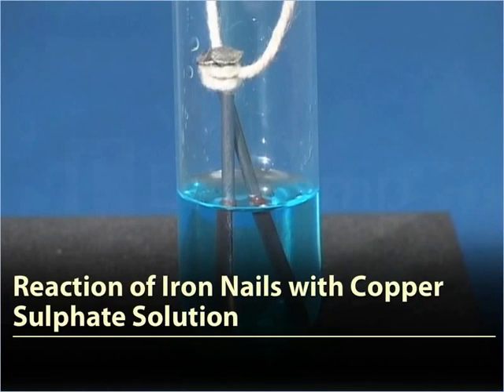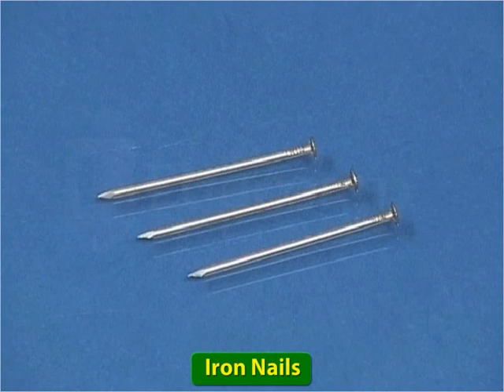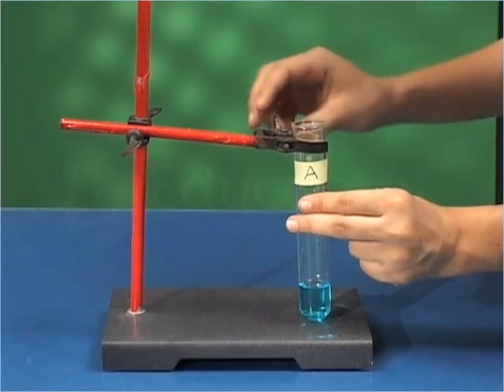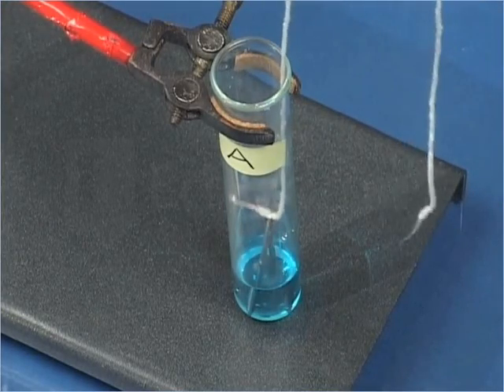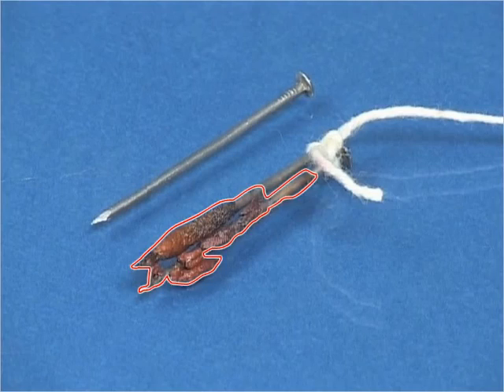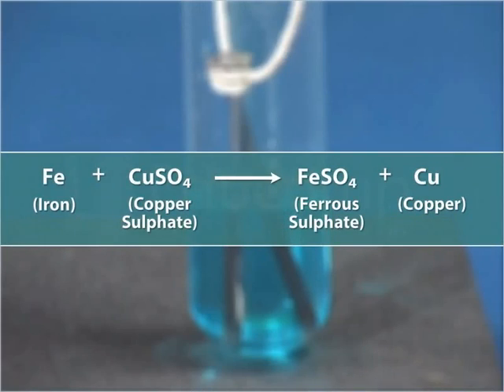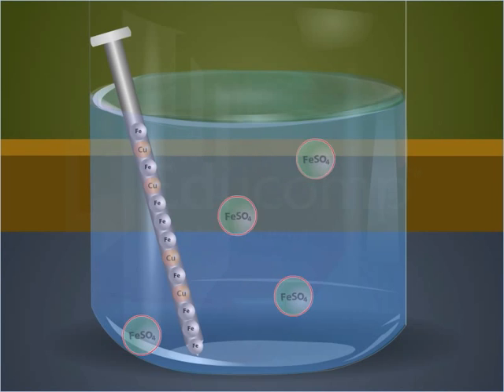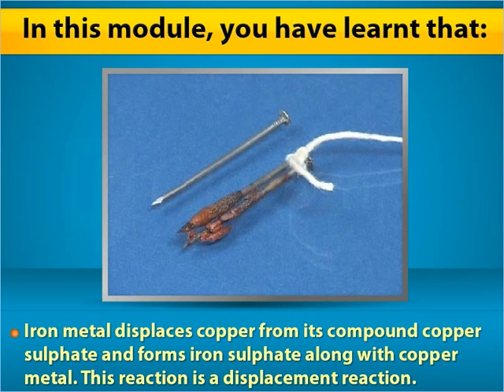Reaction of iron nails with copper sulphate solution